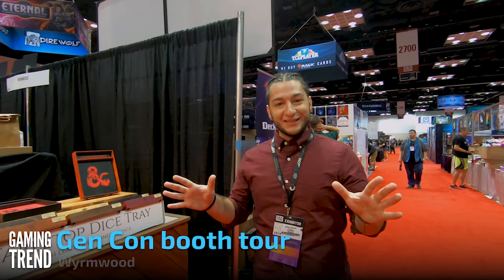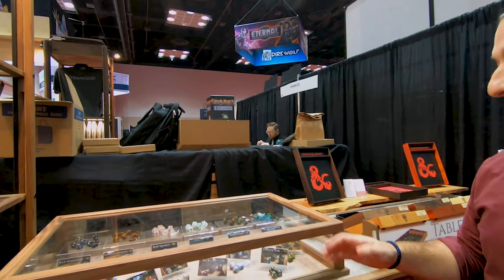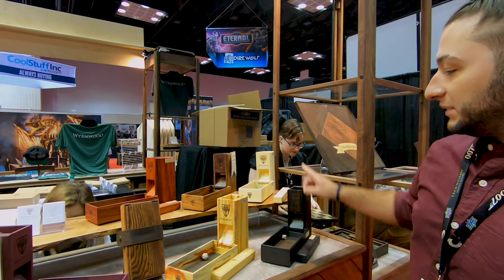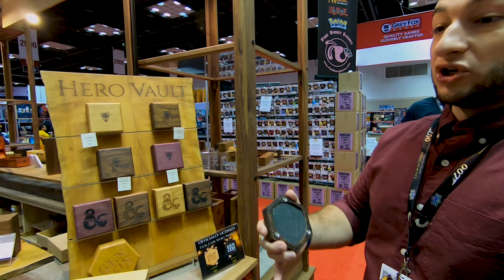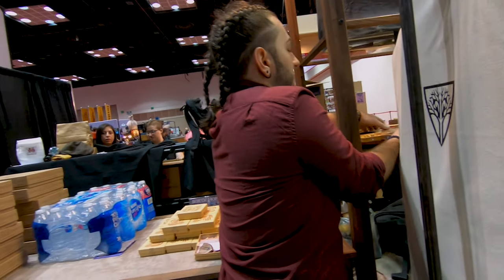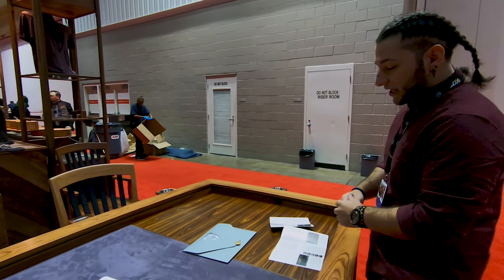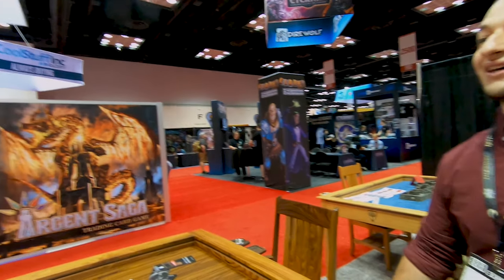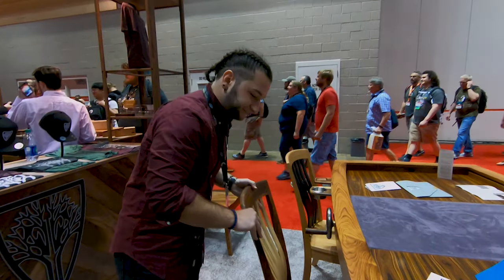Wyrmwood's handcrafted wooden accessories and furniture set the bar for luxury gaming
The striking exotic wood dice towers and vaults, the opulent chairs and tables,  the beauty of the booth itself- Wyrmwood stands out at every convention they attend, and this year at Gen Con we got a tour from Creative and Marketing Director Bobby Downey.